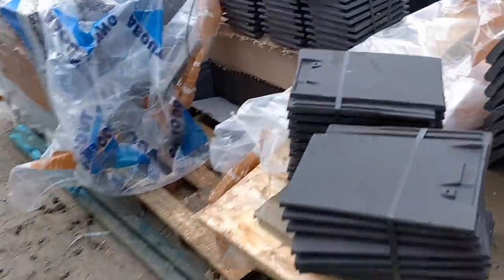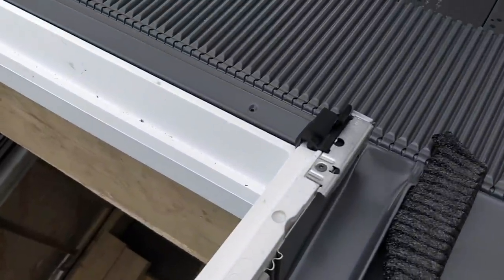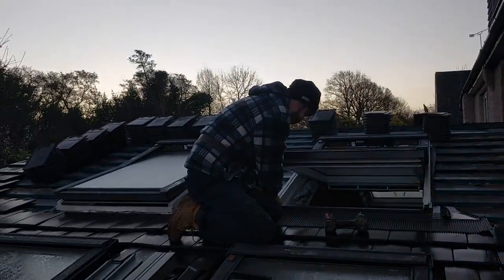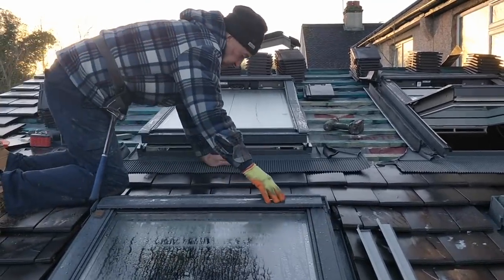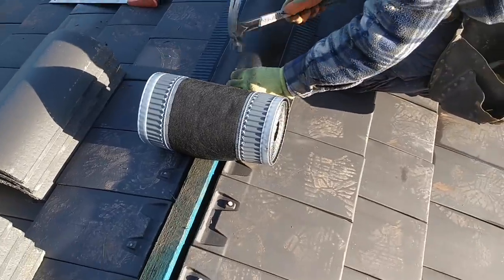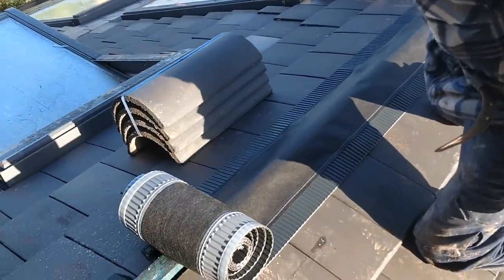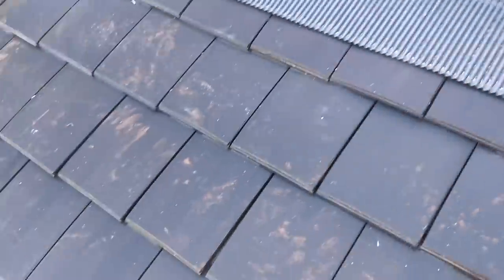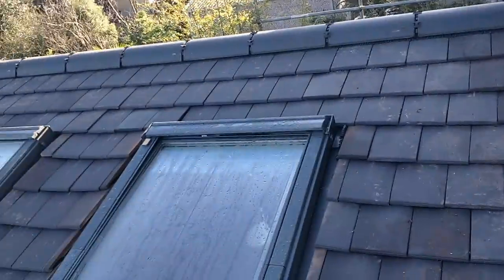Rear roof tiling and flashing kits